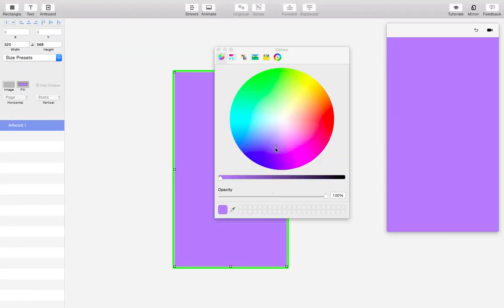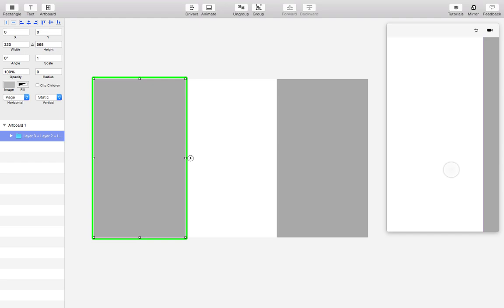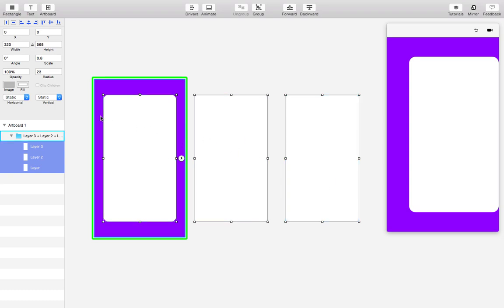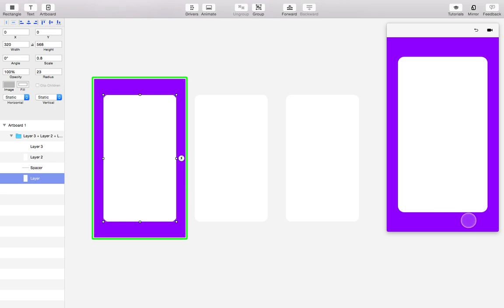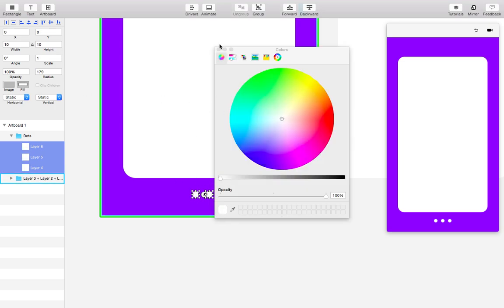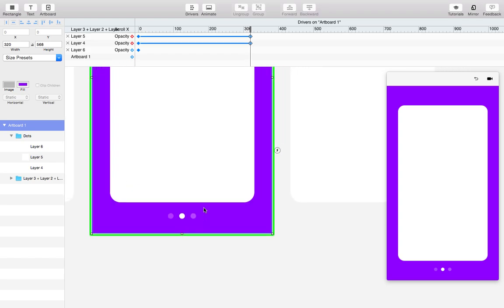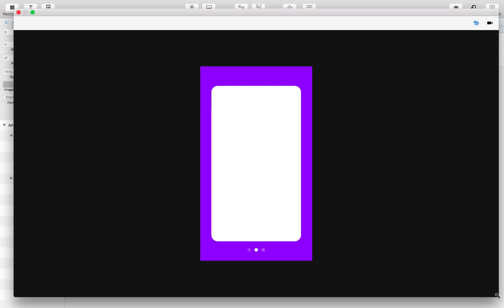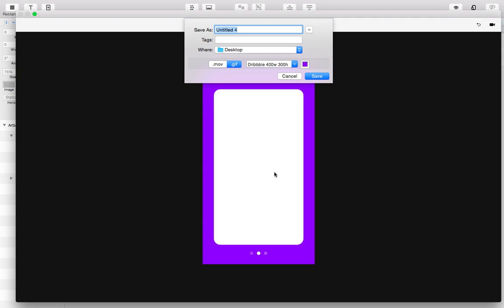Paging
Learn how to use paged scrolling to swipe between different screens of a design.